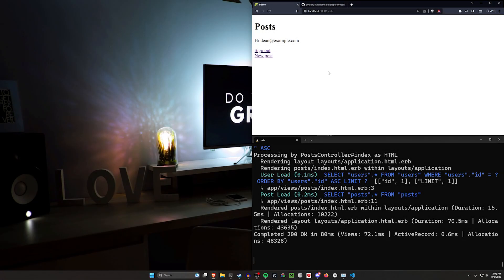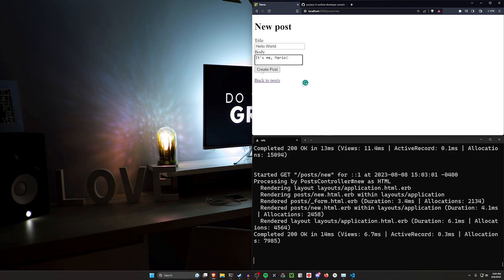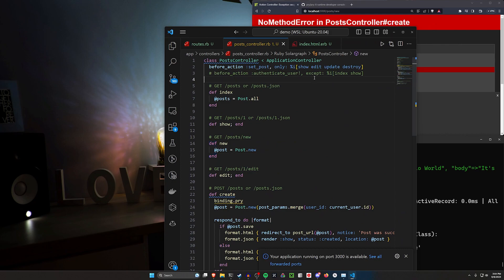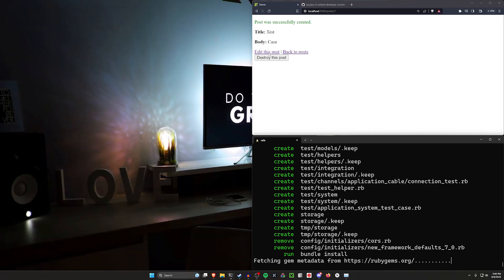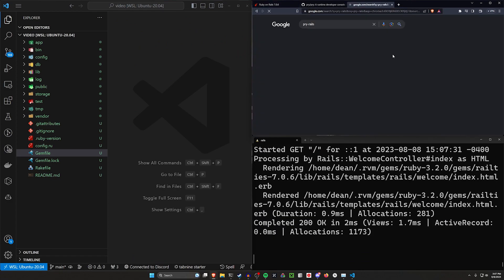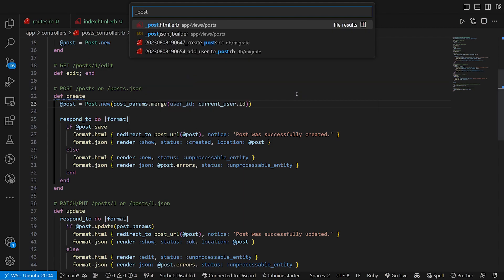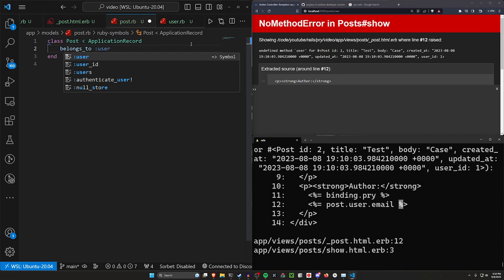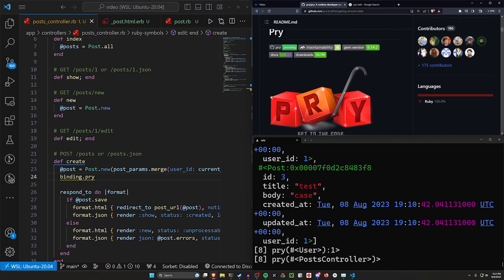Pry Open Your Rails 7 Code Debug Like a Pro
The Pry Gem makes it easy to debug your Ruby on Rails 7 code like a pro.

Timestamps